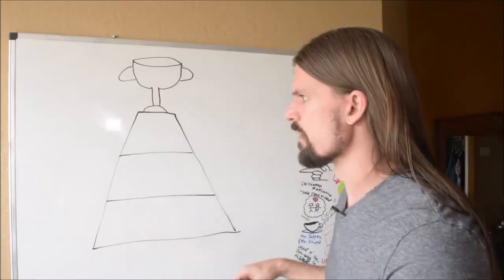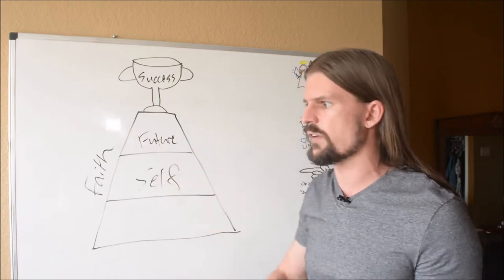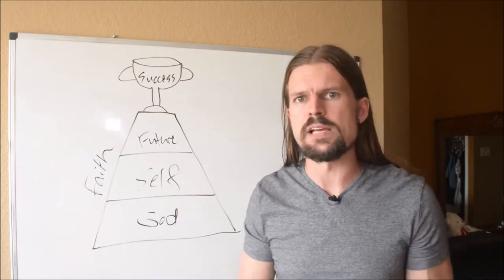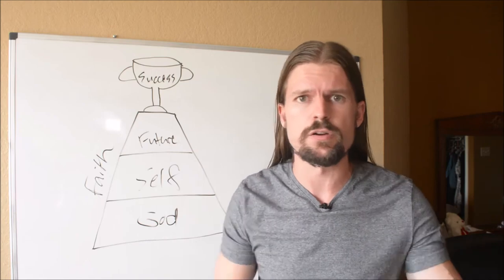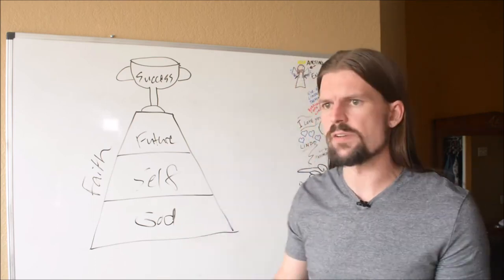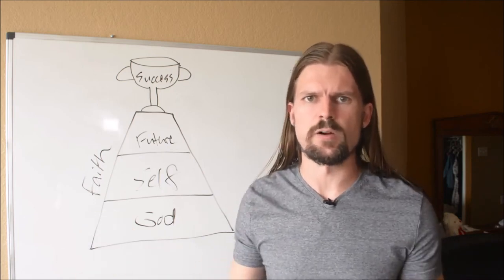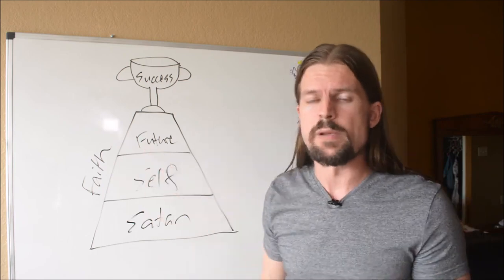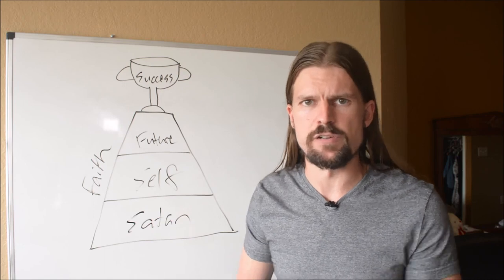Having Faith Is The Real Secret Of Success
**Free mini ebook: 8 Daily Habits for Happiness, Success, and Spiritual Fulfillment

In this video, I make the case that faith is essential for success.

That if you have problems with lack of motivation, laziness, procrastination, fear, or lack of confidence...then you probably have a faith problem.

So in this video I show you WHY faith is so important, and HOW you can gain the faith you need to power you to accomplish the things you want to accomplish.